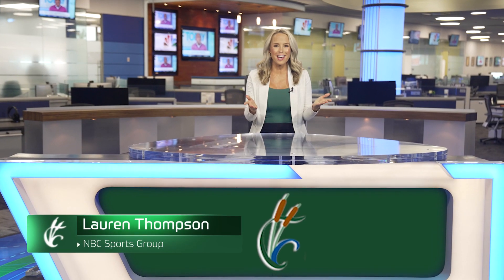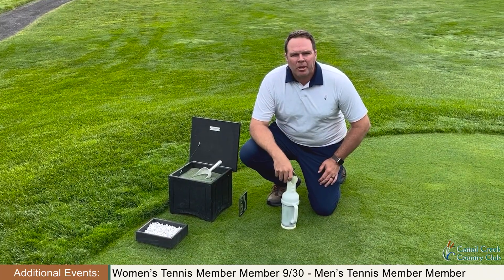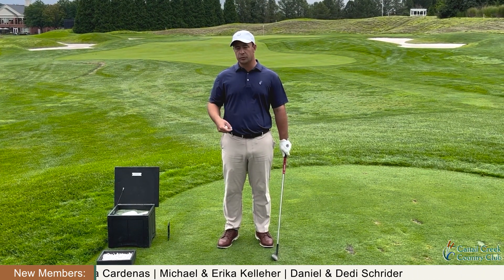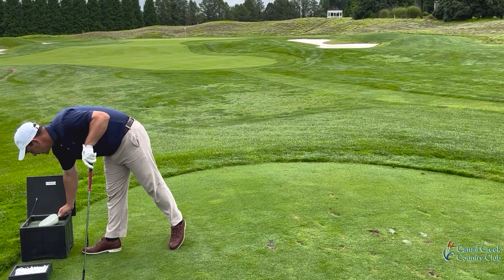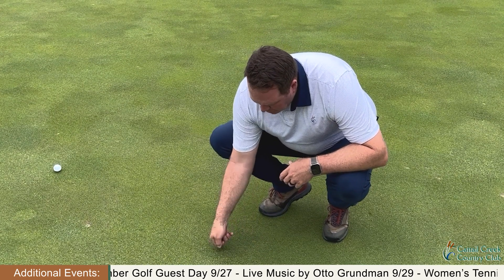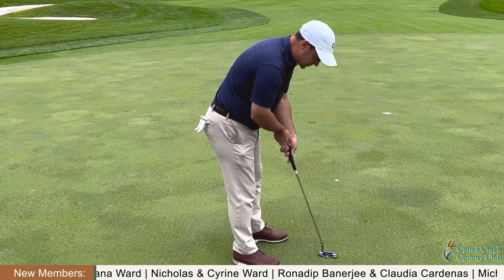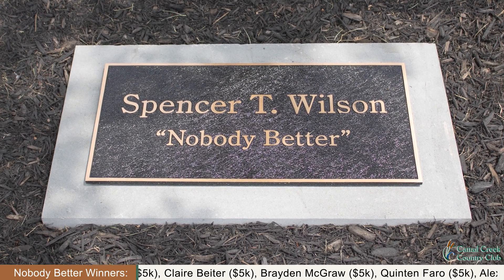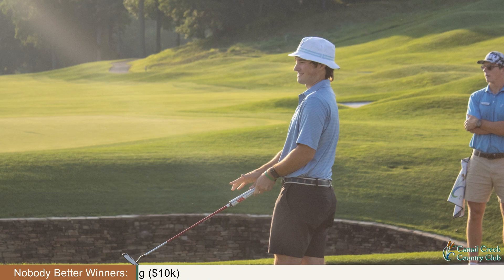Cattail Creek | September 2023 Insider